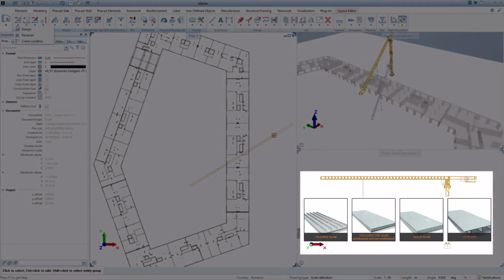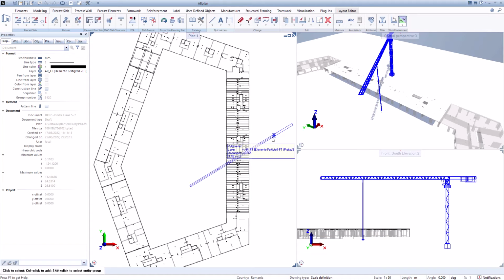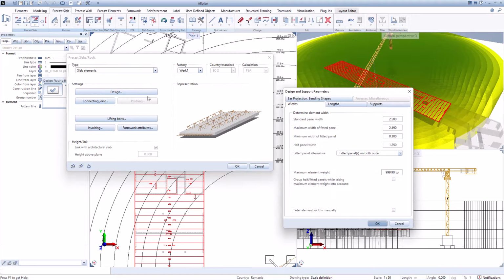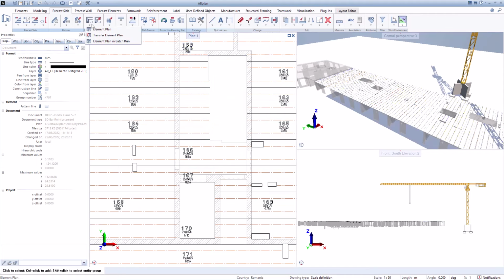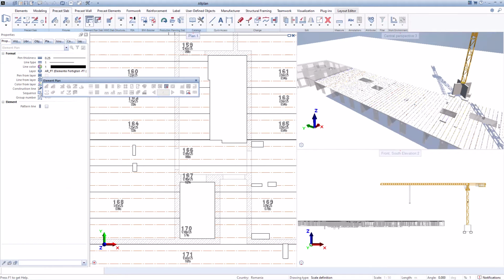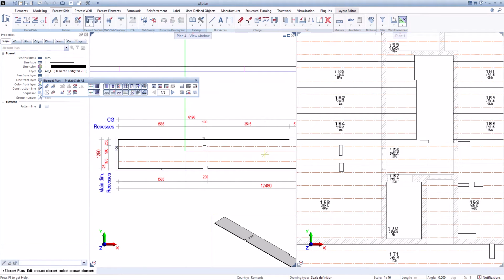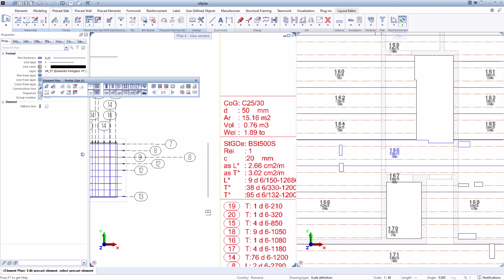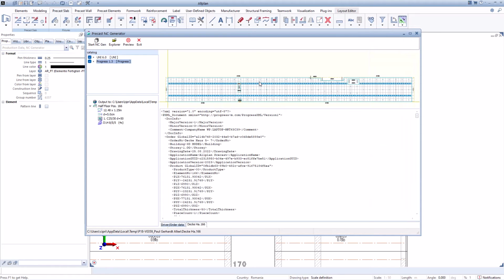Hello Allplan! 2023 - Automatic Precast Slabs Design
Allplan Precast Slabs offers the complete scope of services from Allplan AEC and additionally saves you a great deal of time when designing filigree, solid, hollow core, and brick slabs. Quickly and easily convert architectural objects directly into precast slabs. Create inclined planes, ramps, or balconies from a simple 2D polygon. Allplan Precast Slabs automatically calculates the basic reinforcement and assembly parts such as lifting anchors for you. Slabs are automatically and intelligently divided into prefabricated units that can be produced and delivered – taking your individual production capabilities into account.

🚀 Planbar included in Allplan AEC
The Allplan 2023 version is characterized by the integration of numerous functions for precast element planning. Specifically, the complete range of functions of Planbar Essentials, one of the most innovative planning solutions in the Precast area, has been included in Allplan.